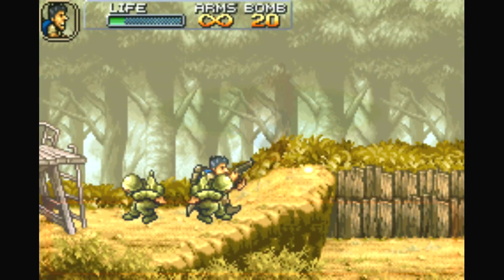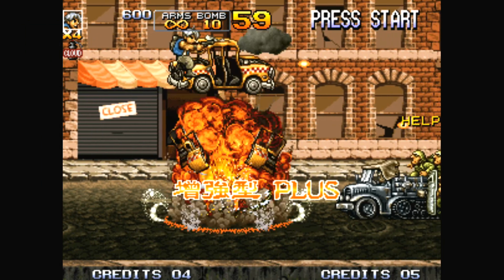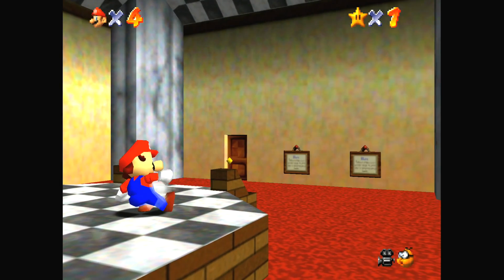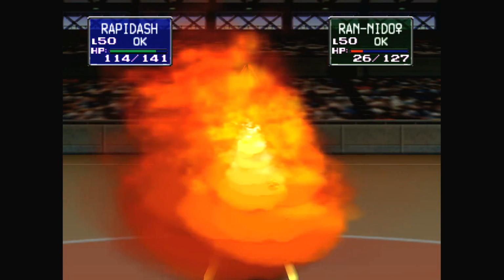OUYA Review - EMULATORS & Retro Gaming - Does it Suck? - Pt3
Continuing his full OUYA Review, in this instalment Blunty reviews the OUYA as an Emulator machine for classic, retro gaming... Taking you all the way from the Atari 2600, to the NES, SNES, the various Gameboys, the TurboGrafx-16 also known as the PC engine, Neo Geo, Old school arcade machines with MAME, Nintendo 64, playstation, both original and portable flavours, Nintendo DS, and PC games, both from the SCUMM engine and DOS based.

OUYA is a new TV based Android Gaming Console, brought to life via Kickstarter